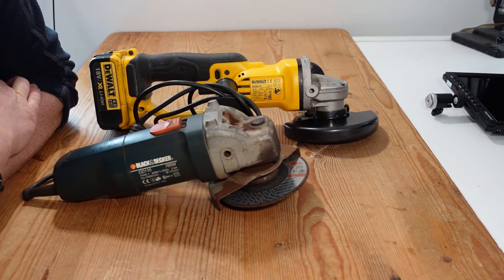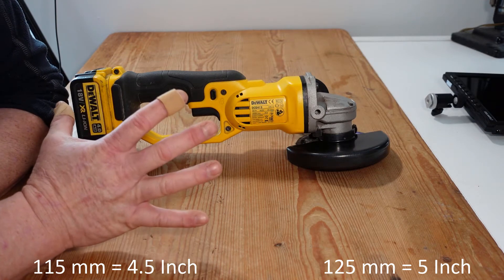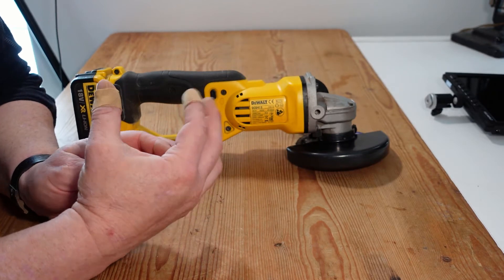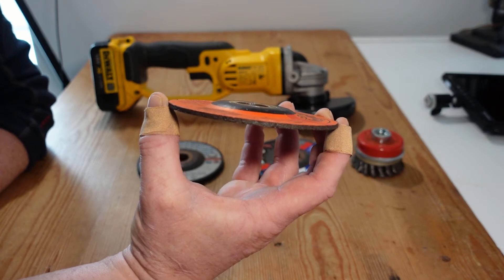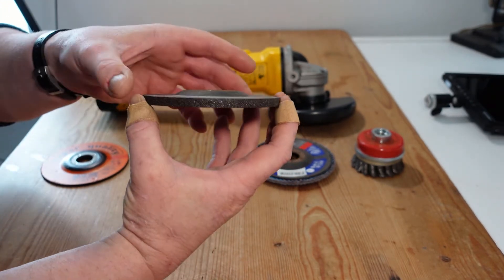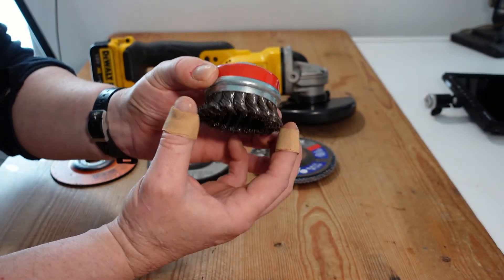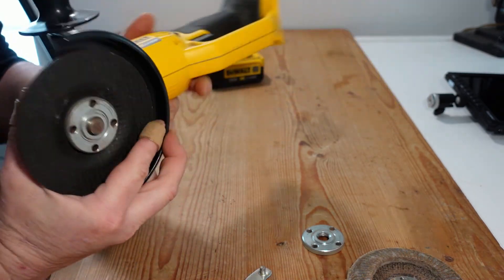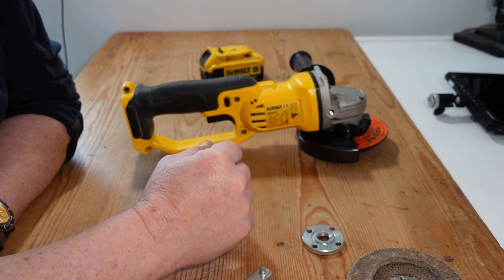Buying Your First Angle Grinder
A tutorial on what to consider when buying your first angle grinder.

00:00    Intro
05:48    Types of Discs
11:05    Mounting A Disc

For a review of the best cutting, grinding and flap discs have a look at Project Farm's testing videos: